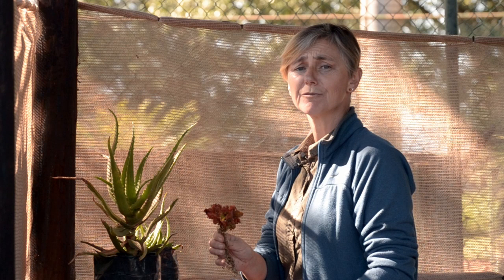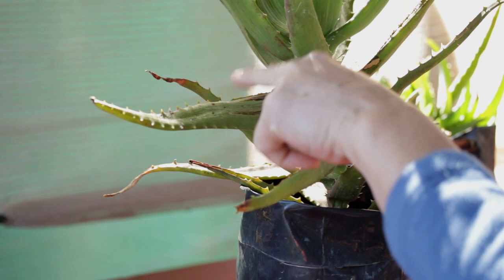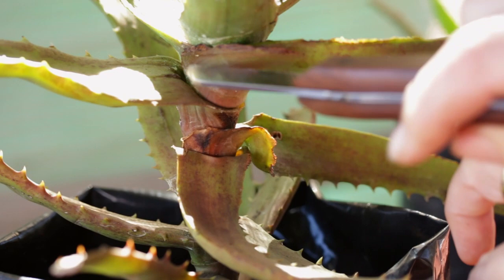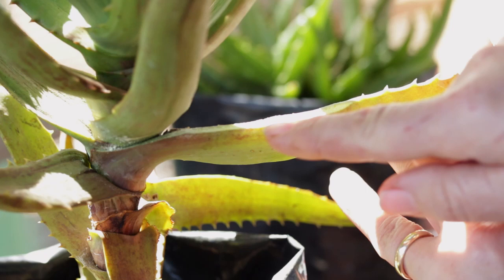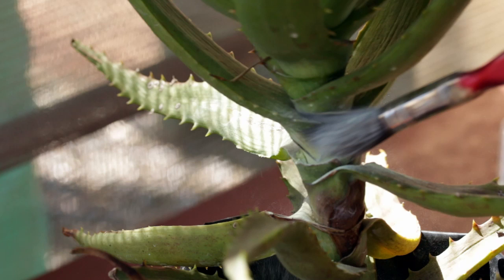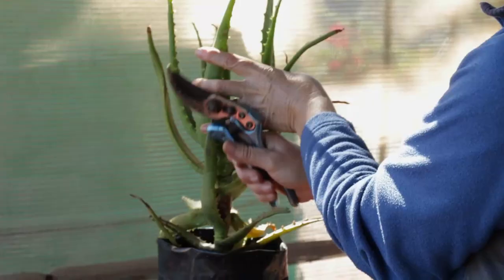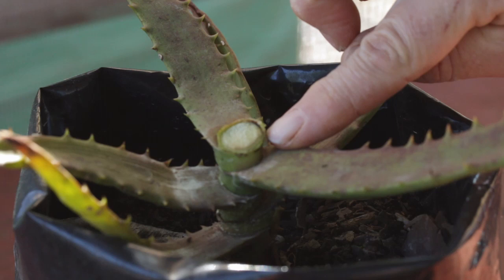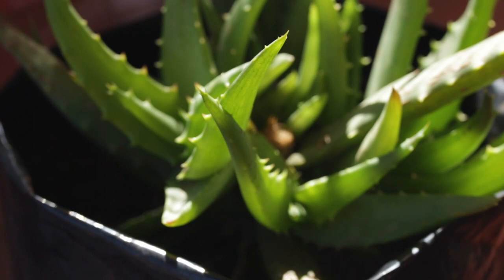WITCHES BROOM more commonly known as Aloe Cancer...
Aloe cancer caused by Gall Mite is a nasty issue found in aloes, this tutorial covers a few methods - to surgically remove the infected parts, with an aim to save the remainder of the Aloe plant.